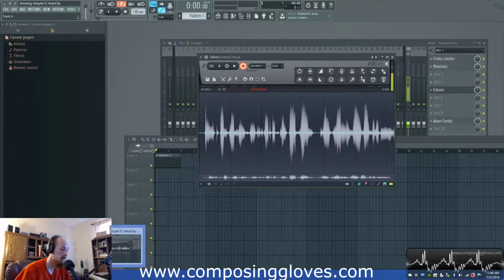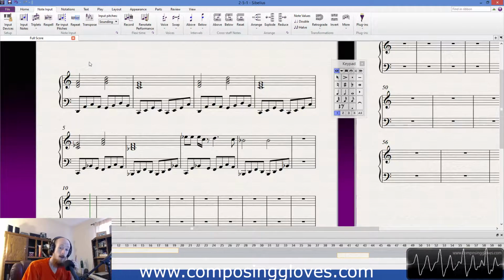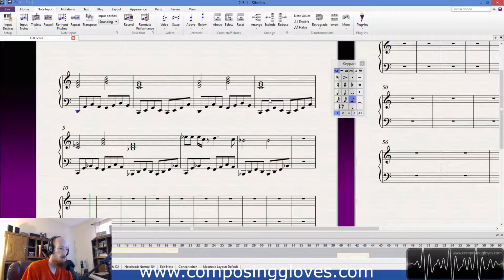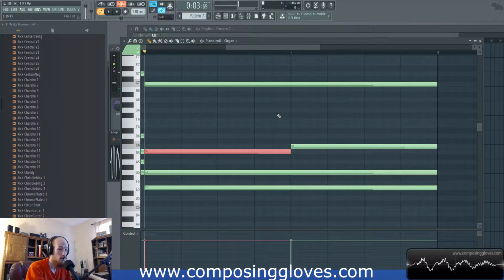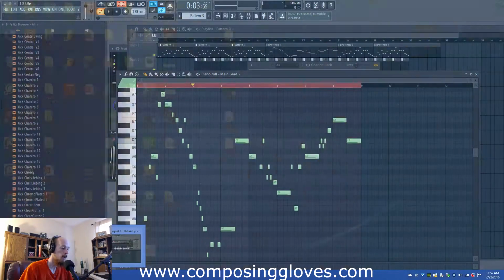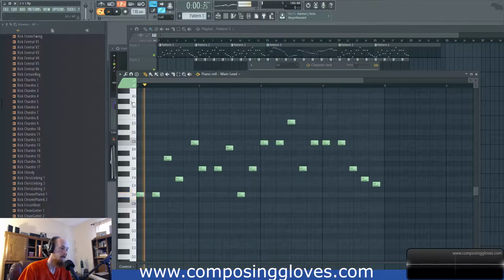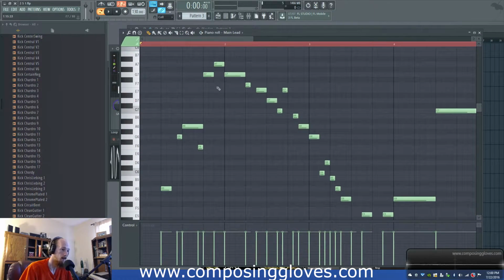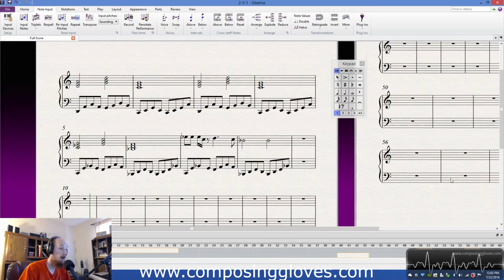Music Theory From The Ground Up 70 - ii - V - I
This is a classic! Use it to your fullest ability!